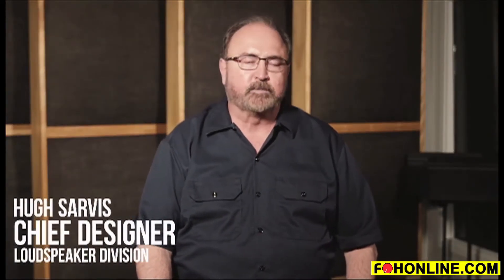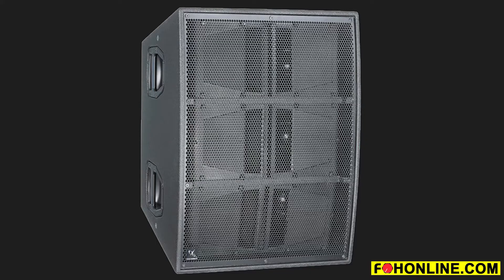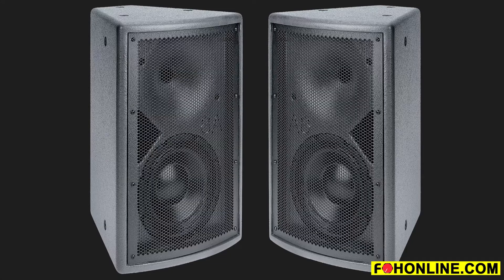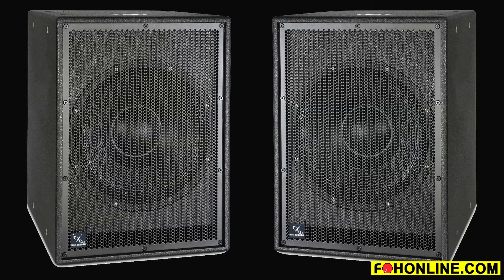PreSonus Stadium Series Speakers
In this FOH-TV video, Hugh Sarvis, chief designer for PreSonus Commercial Division, talks about some of their live professional sound reinforcement loudspeaker solutions that are suited for both large and smaller stadium audio installations.